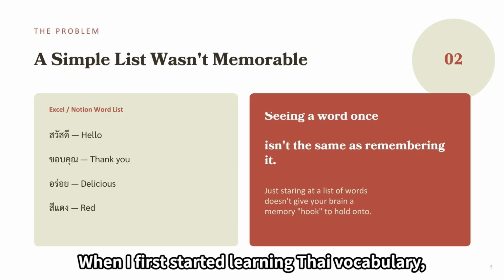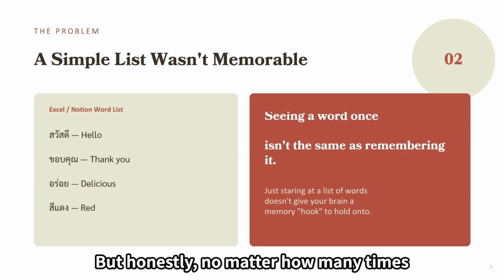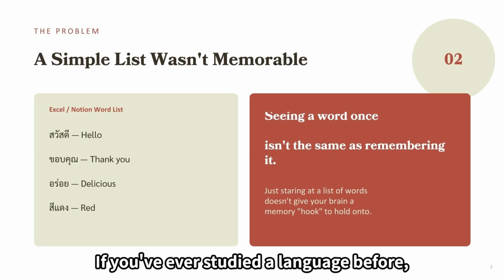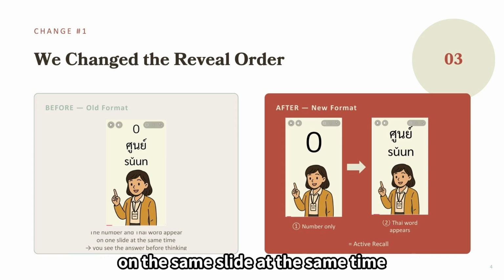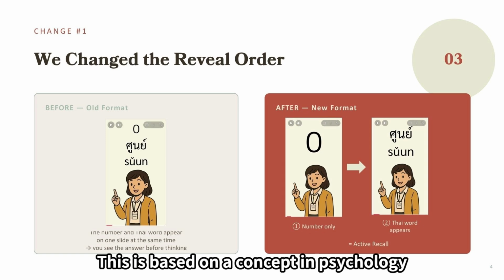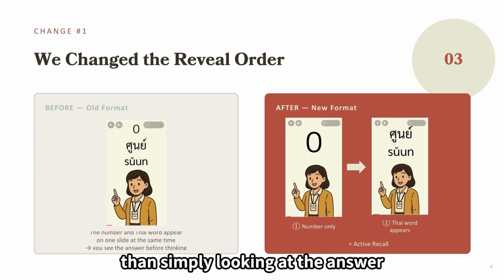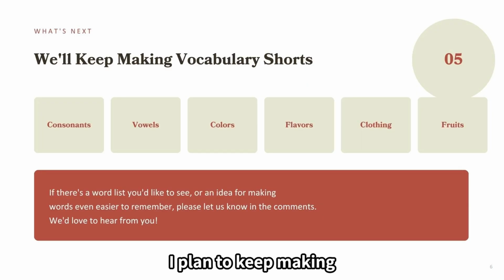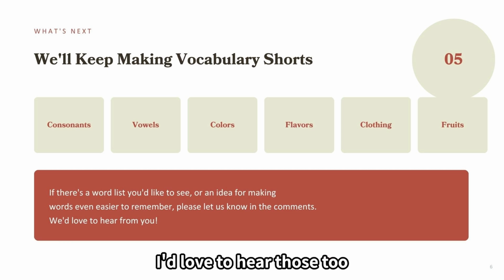Thai Vocabulary Shorts: We Changed the Format (Here's Why)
If you've been watching our Thai vocabulary Shorts lately, you may have noticed something's different. Here's why — and the thinking behind the change.

- The old format: showing the number/word and its Thai translation at the same time — which meant you saw the answer before you even had a chance to think
- The new format: revealing things one step at a time (active recall in action)
- Why we switched from a plain text list to video with images, sound, and text together (dual coding)
- What's coming next in our vocabulary series

Whether you're just starting out with Thai or you've been studying for a while, we hope this gives you some useful context — and maybe some ideas for your own studying too.

Got a word list you'd like us to cover next? Or an idea for making these even easier to follow?